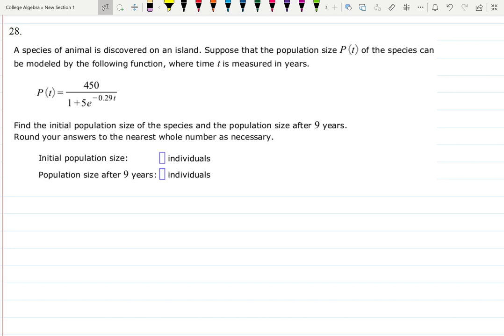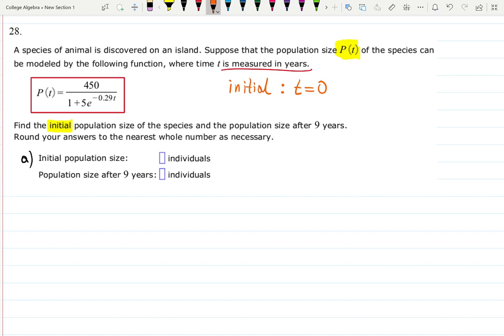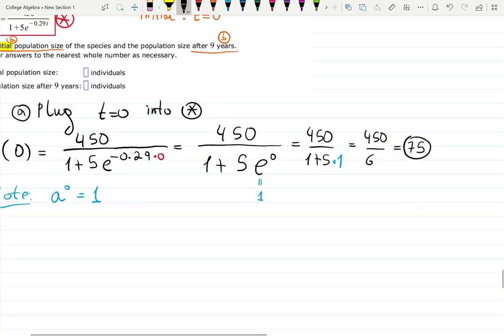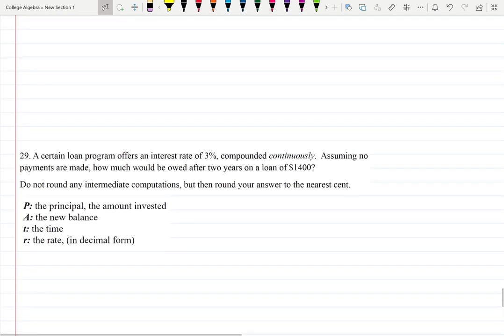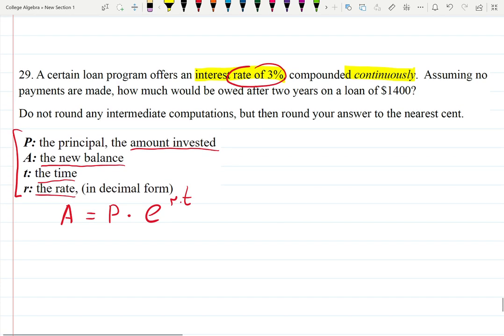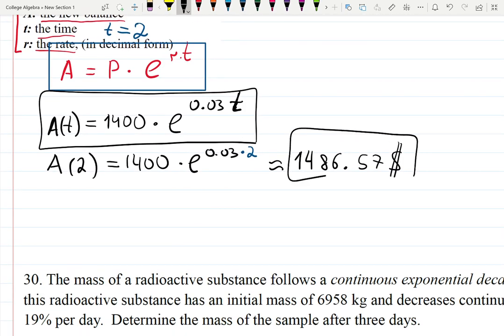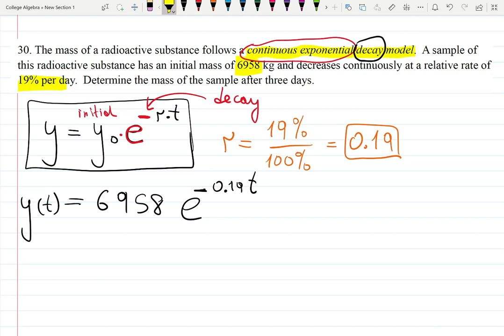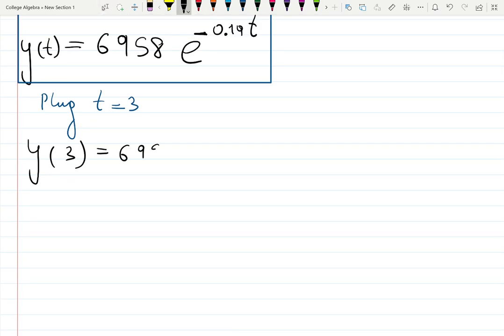Final Exam Review 9: Part1 - exponential functions in real life problems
Fins the initial value and the answer after some time:
- population problem,
- investment, compound continuously,
- radioactive decay